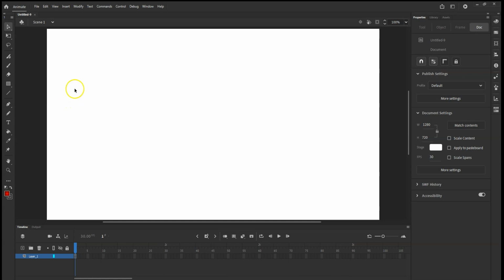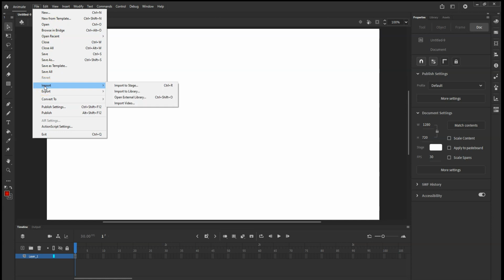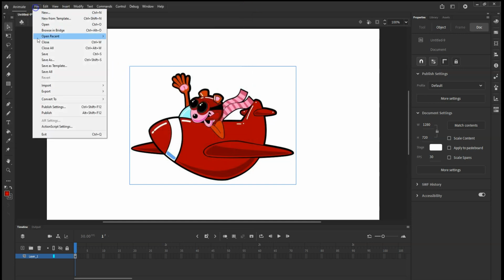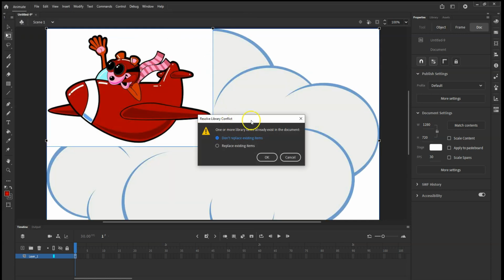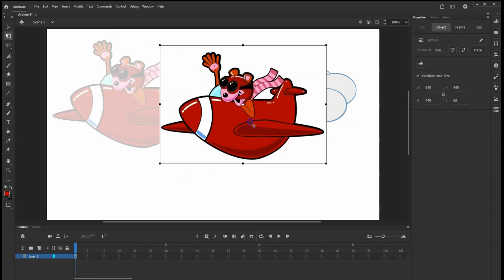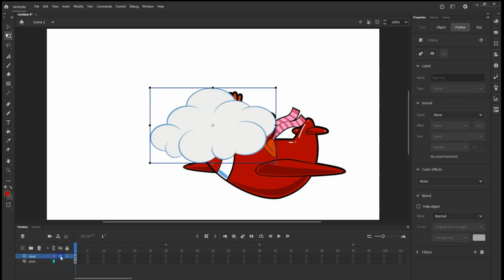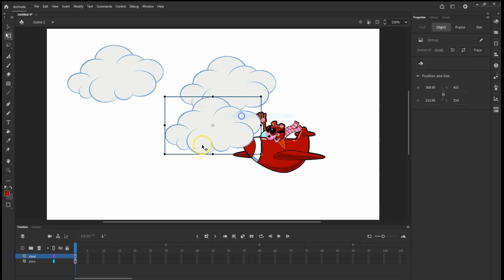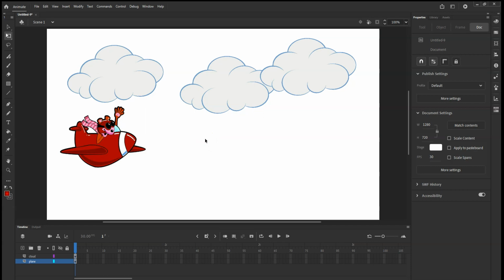6.5 Importing Images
How to import images into Adobe Animate.